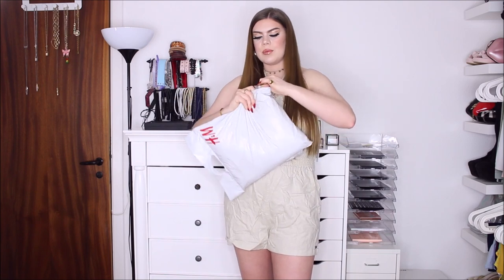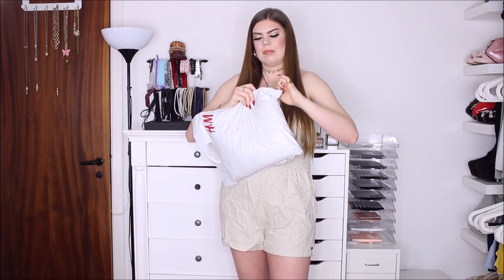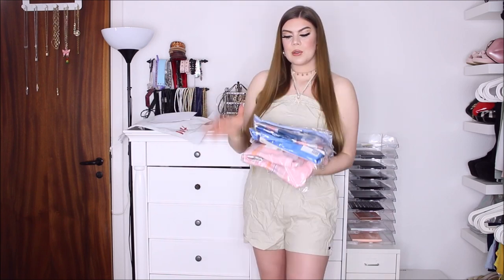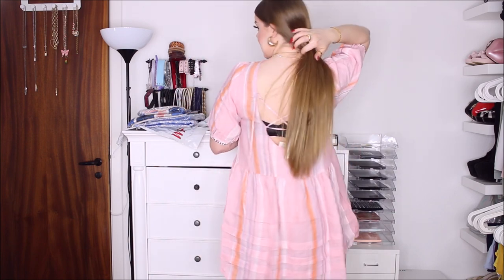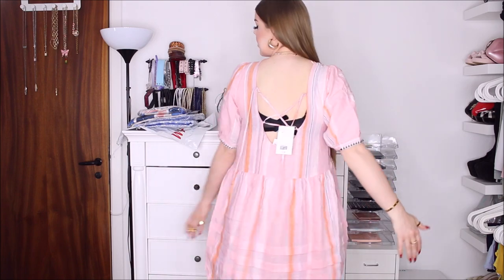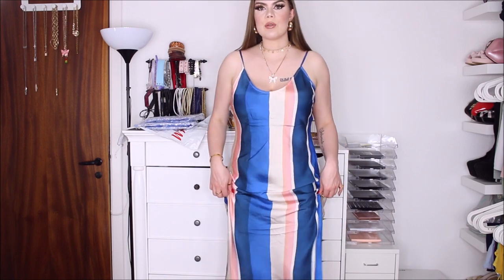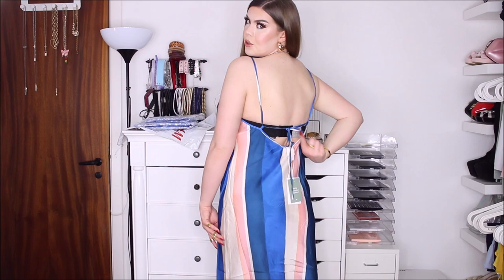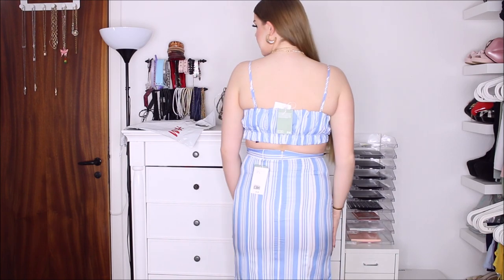lemlem by Liya Kebede X H&M Try-On Haul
(I don't have Twitter, SnapChat or Tik Tok)

♥ ITEMS SHOWN ♥

lemlem X H&M Linen Dress in a size L (sold out)
lemlem X H&M Lacing-detail maxi dress in a size L
lemlem X H&M Slip-style Dress in a size L
lemlem X H&M Lyocell-blend Skirt in a size EU 42/US 10/UK 14
lemlem X H&M Lyocell-blend Crop Top in Light Blue/White Striped in a size EU 42/US 10/UK 14

♥ MUSIC ♥

Necklace: eBay
Earrings: eBay
Rings: eBay & Boho Moon

♥ CAMERA & EDITING ♥